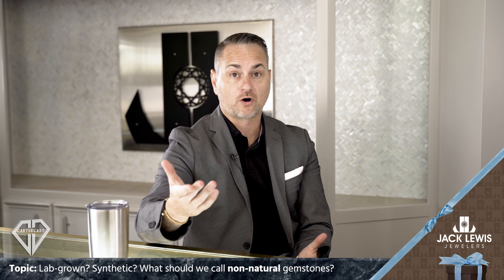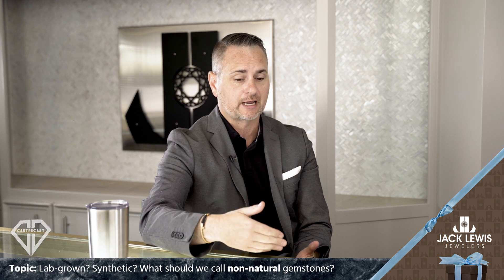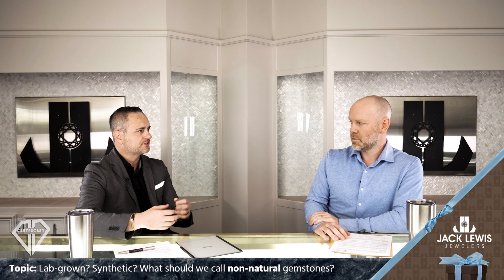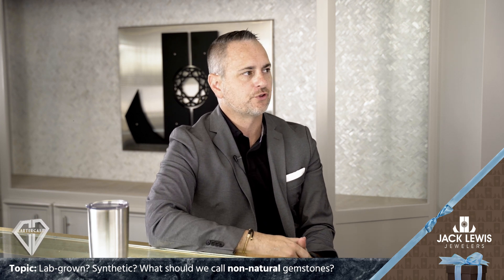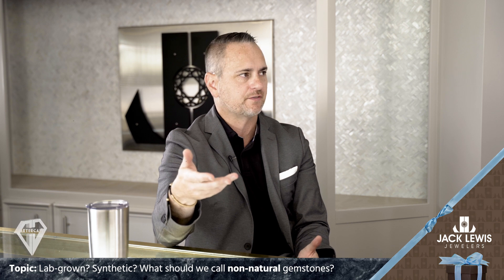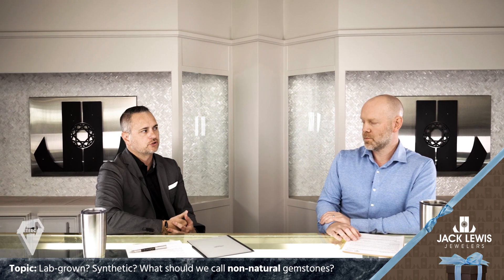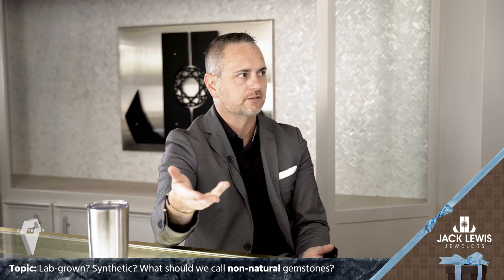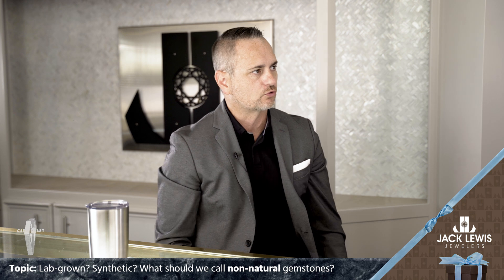Should We Say the F-Word? | CarterCast Clip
Carter walks through the preferred nomenclature for non-natural gemstones and explains why he lands on “laboratory-grown”...and why “fake” isn’t accurate. Watch the full CarterCast now.